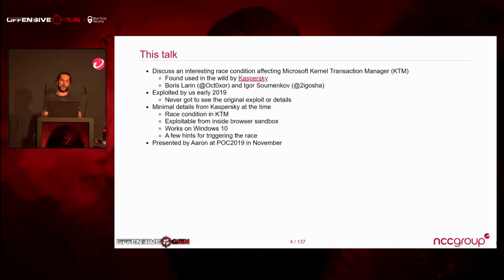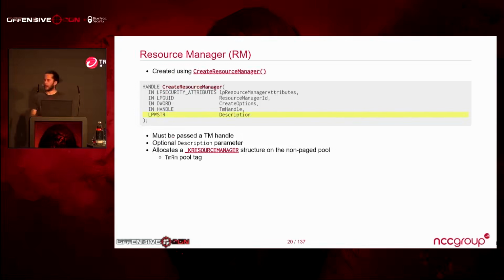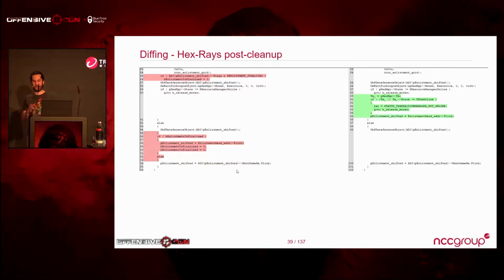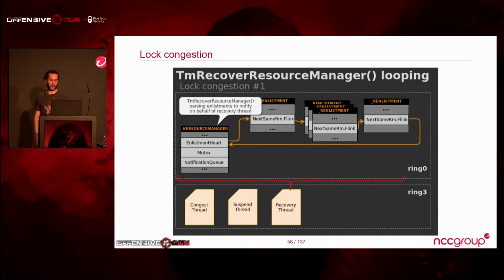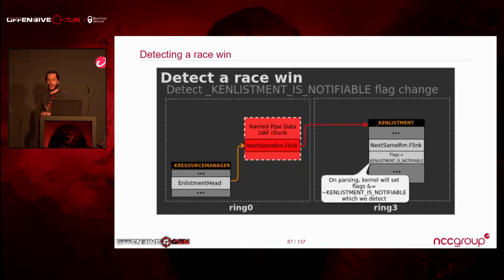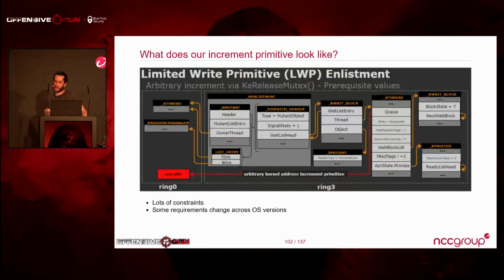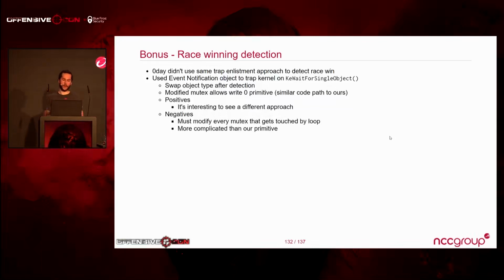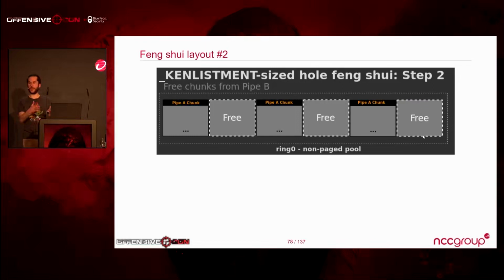edric Halbronn How CVE 2018 8611 Can be Exploited to Achieve Privilege Escalation